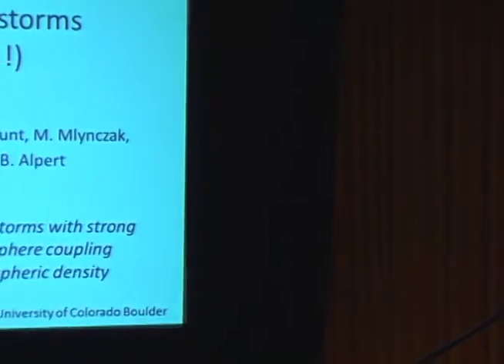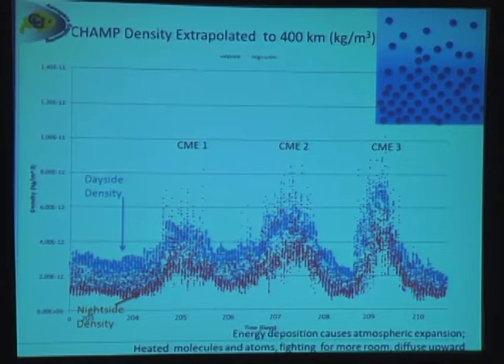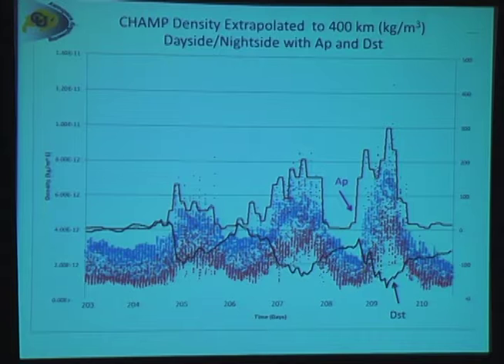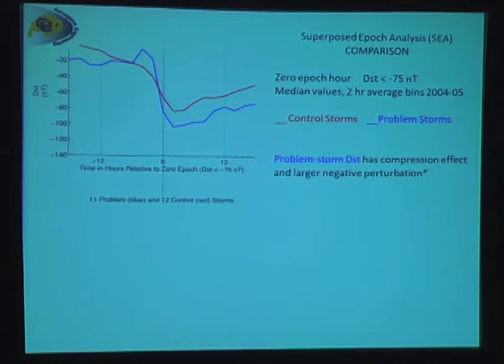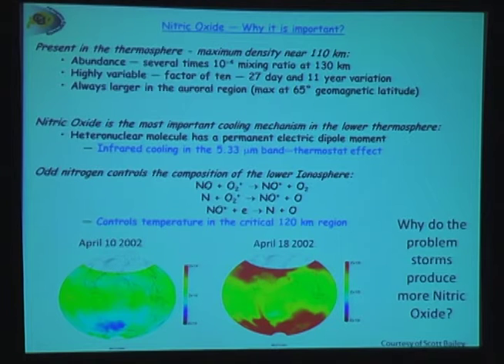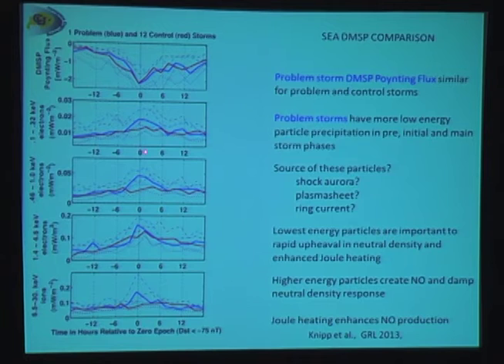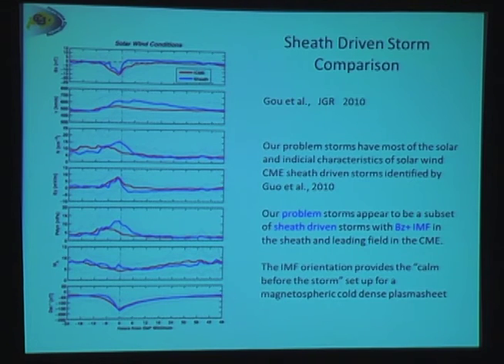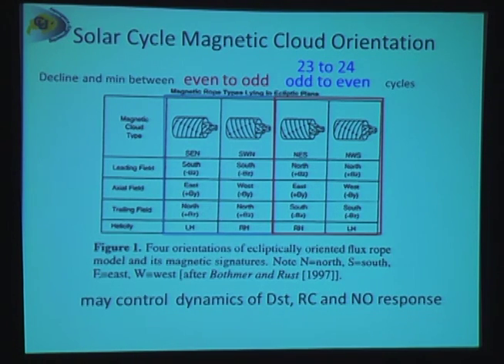2013 CEDAR Science Highlight #1: Thermospheric Neutral Density Damping Response to Sheath-Enhanced..